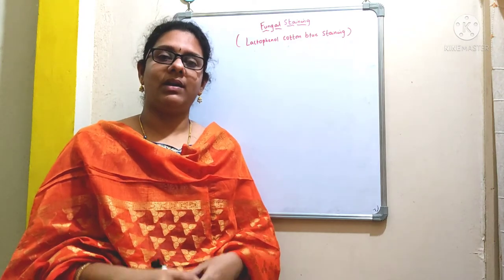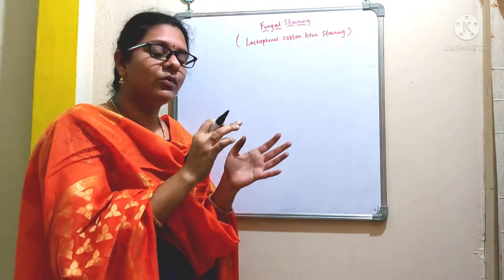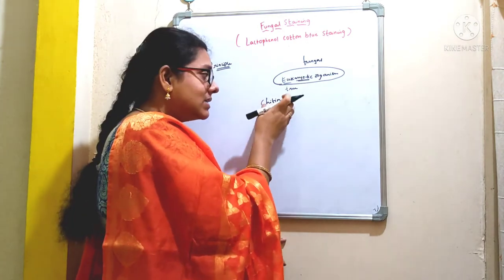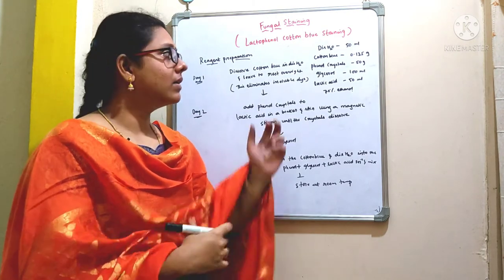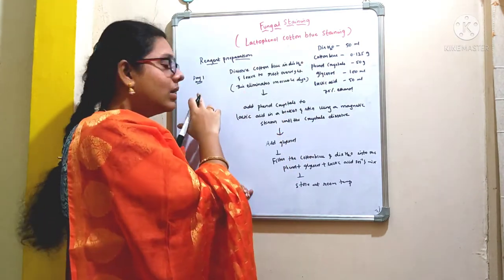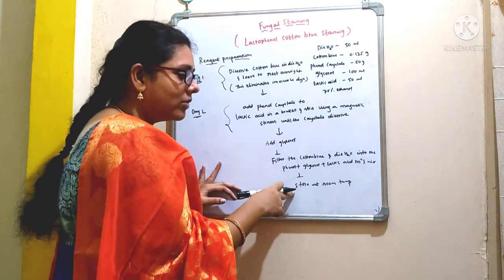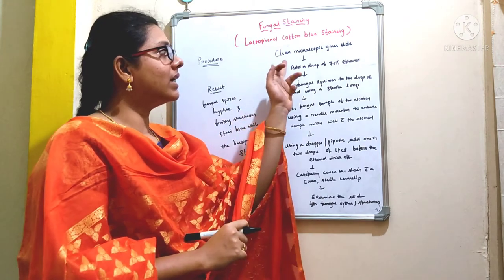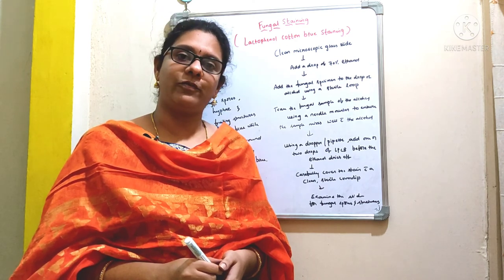Part 8: Fungal staining# lactophenol cotton blue staining# microbiology# Genes & Genus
staining techniques# how to stain fungi# microbiology# fungal staining# lactophenol cotton blue staining# Genes & Genus

if any queries please write to me at

I wish you all good luck

Best wishes
Dr. Divya Kotagiri